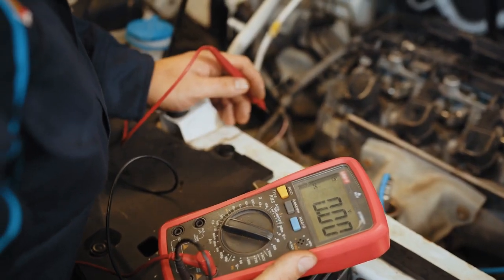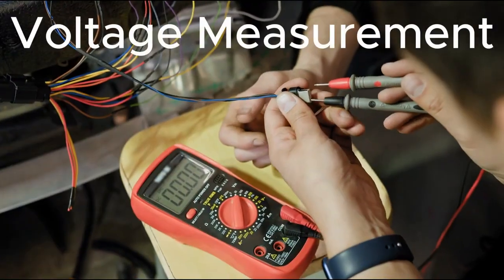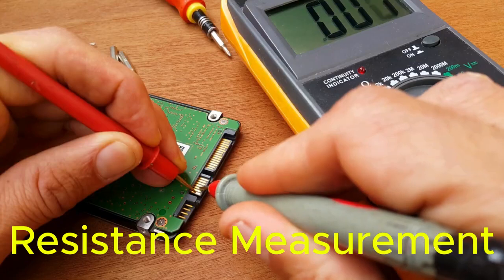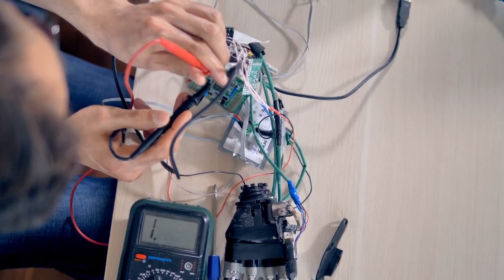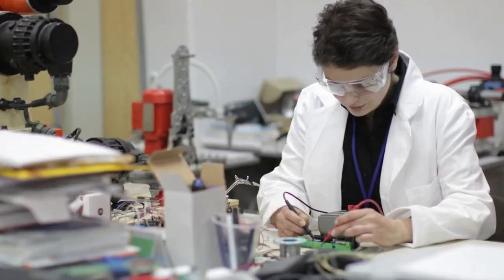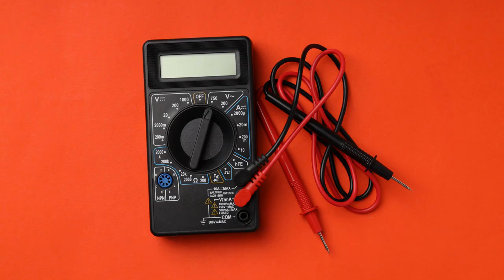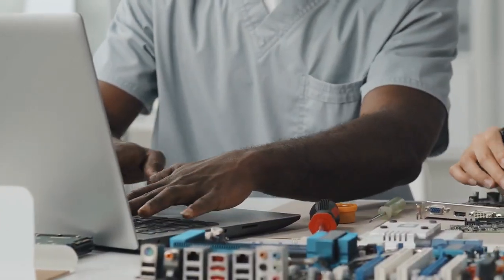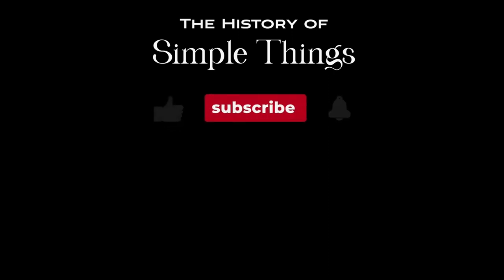Multi-Meters Unplugged: How This Handy Gadget Saves Your Day | 1.1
In this video, we’ll explore the essential uses of a multimeter! From measuring voltage, current, and resistance to diagnosing electrical issues in cars and home appliances, a multimeter is a must-have tool for professionals and DIY enthusiasts alike. Join us as we break down its key functions, explain how it works, and show how it can help keep your electrical systems safe and efficient!

Timestamps:
0:48 - Intro: What is a Multimeter?
1:15 - Voltage Measurement: Checking Power Levels
2:03 - Current Measurement: Monitoring Electrical Flow
2:27 - Resistance Testing: Ensuring Circuit Continuity
3:09 - Additional Features: Diode & Capacitance Tests
4:07 - Automotive Uses: Diagnosing Car Electrical Issues
5:56 - Safety Tips: Using a Multimeter Properly
6:41 - Outro: Why a Multimeter is Essential